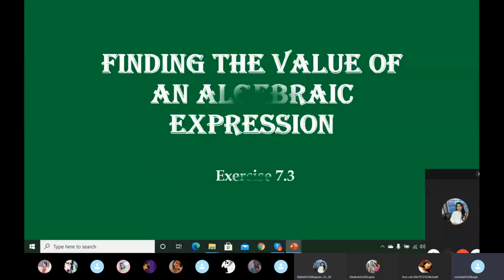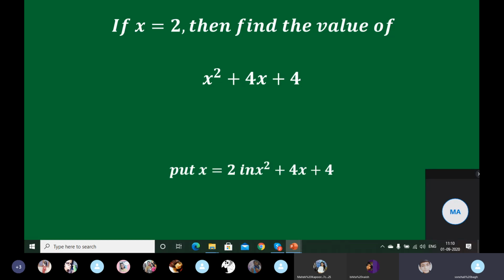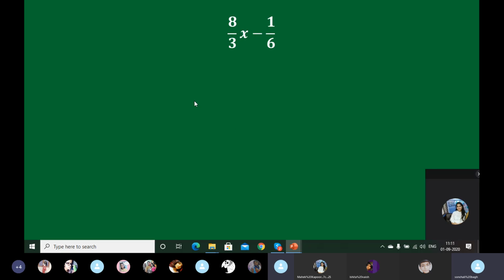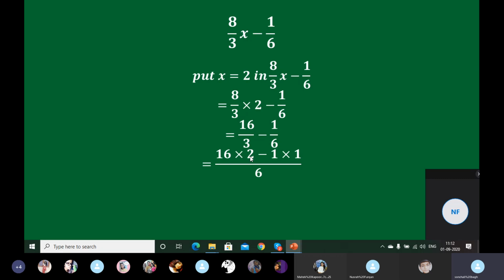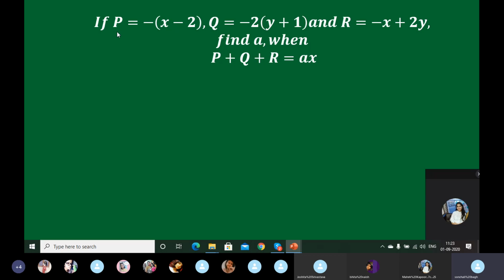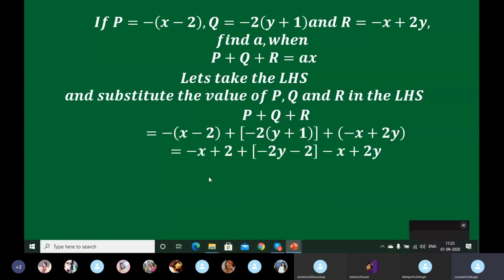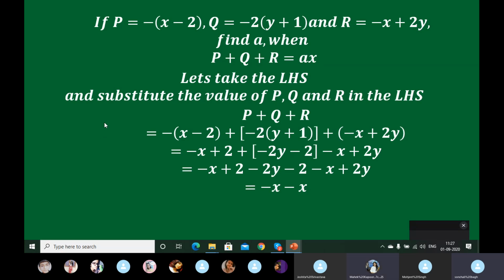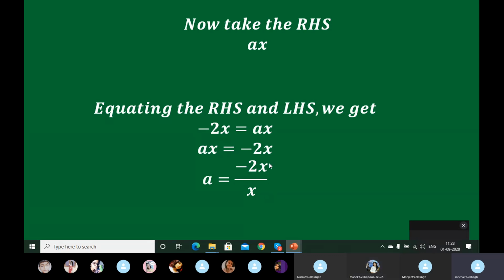class 7C algebraic expression ch 7